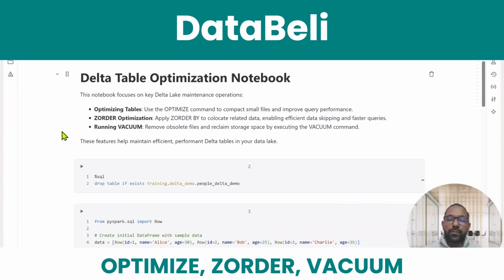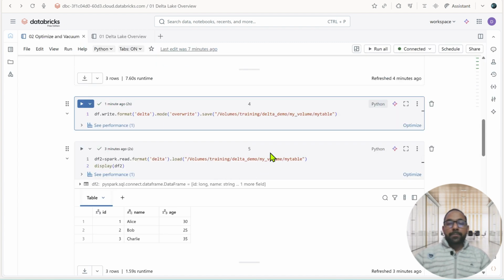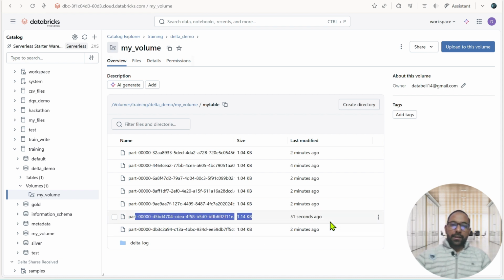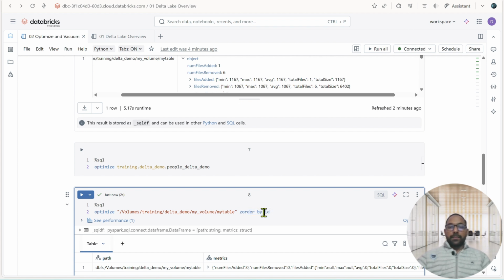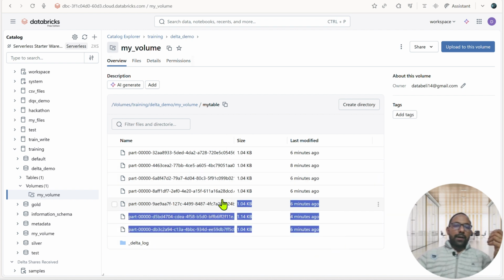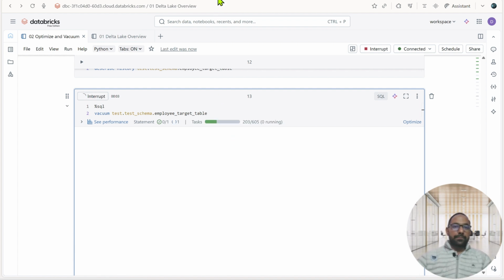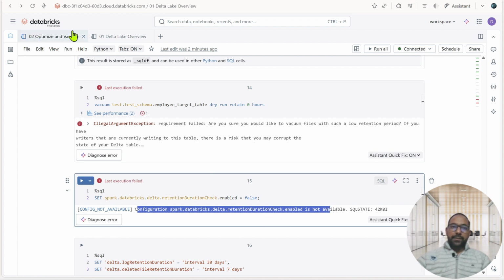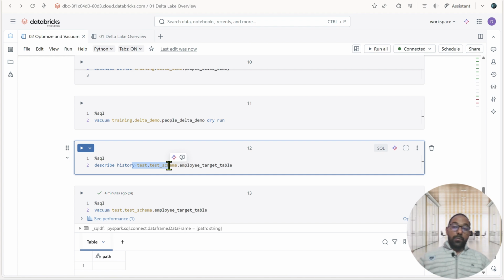OPTIMIZE, ZORDER AND VACUUM in Delta Lake | Deep Dive with Demo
In this video, we deep dive into Delta Lake performance optimization using OPTIMIZE with Z-ORDER and VACUUM. You’ll see exactly what happens behind the scenes at the file level, how small files are compacted, how Z-Order improves query performance, and how Delta tables retain or clean up historical files.

What you’ll learn:
What is OPTIMIZE and how Delta compacts small files
Why too many small files slow Spark performance
How Z-ORDER organizes data for faster reads
When to use Z-ORDER and when to avoid it
File-level demo: how Delta merges small Parquet files
Understanding Delta logs, add/remove actions, and file metadata
Deep dive into VACUUM, retention logic & safety checks
How VACUUM cleans historical files without breaking Time Travel
How to use DRY RUN mode to preview deletions
Retain 0 hours — why it's blocked by default & how to enable it
How Databricks automatically optimizes tables internally

These topics are essential for big-data optimization, Delta maintenance, and Databricks production workloads.